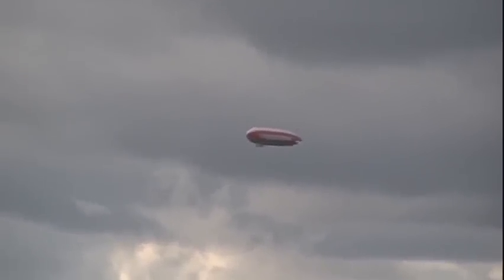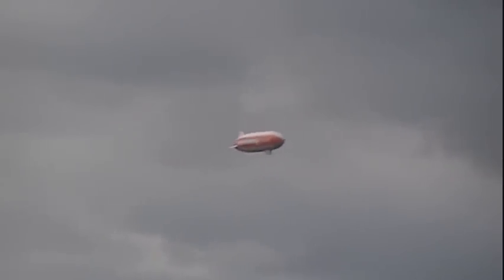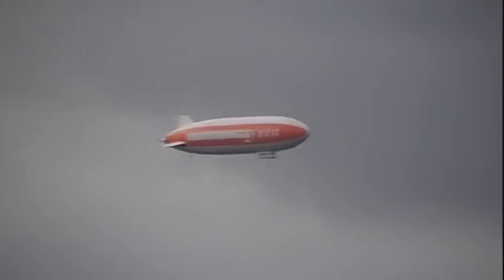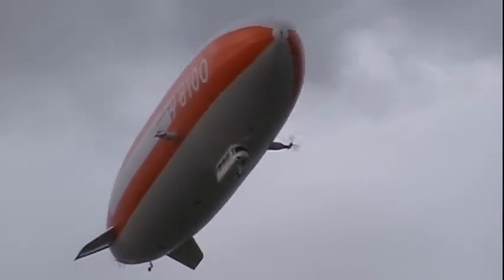NASA Zeppelin over the Sacramento Skies. 5.3.12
NASA used a Zeppelin to fly over the area where a Meteor crashed April 22nd in the area of Coloma,CA. They used McClellan Air Park (MCC) (Formally McClellan AFB) for a launch point. After a day of looking the Blimp flew back to McClellan to land. The Blimp slowly made it's way back along with KCRA Channel 3's Helicopter as a escort.